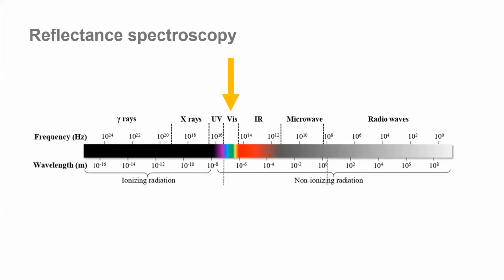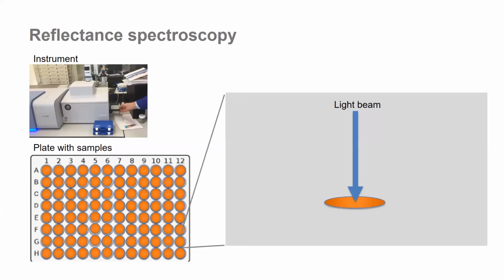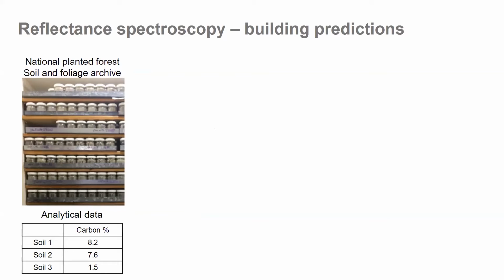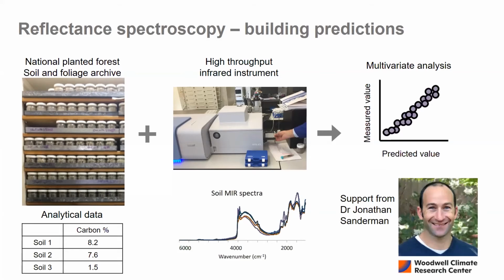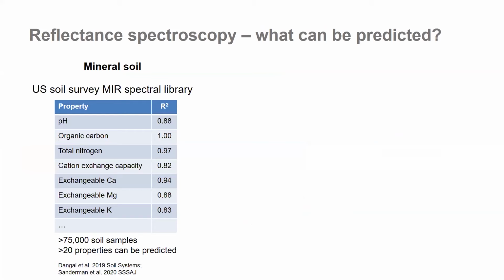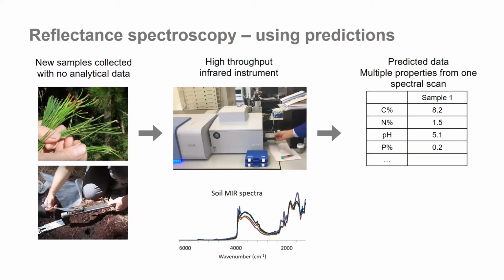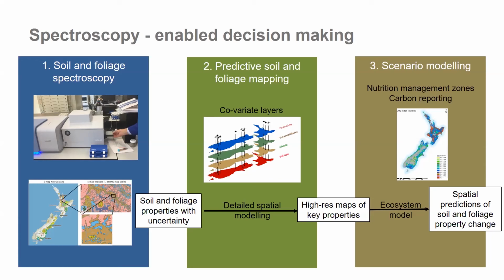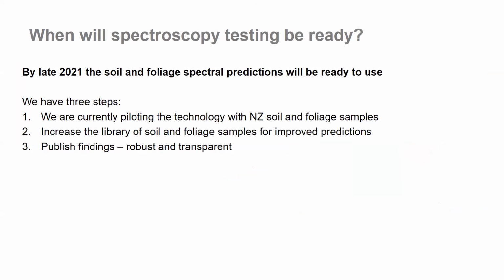25 High Throughput /Low Cost Soil and Foliage Analysis: Loretta Garrett, Scion